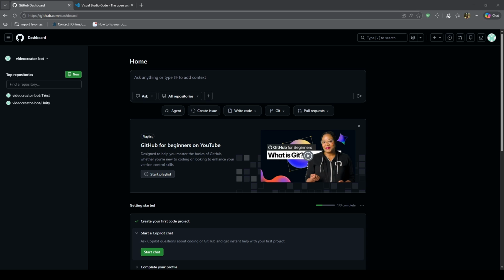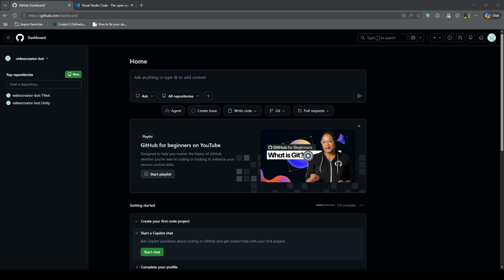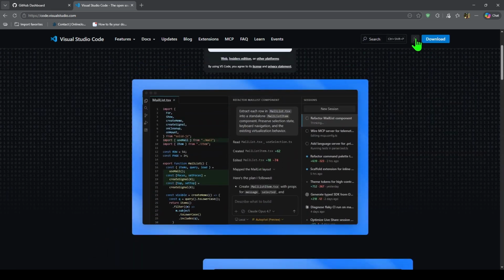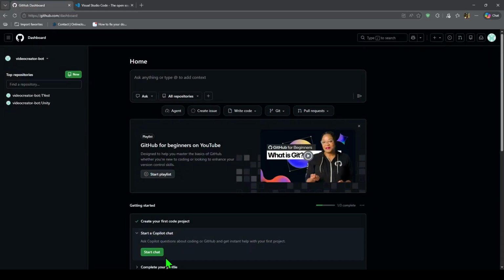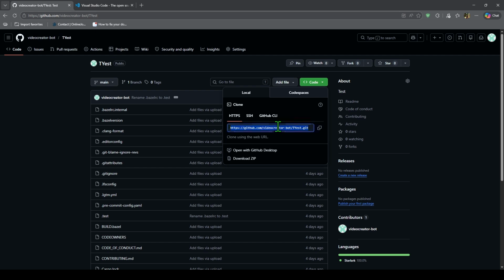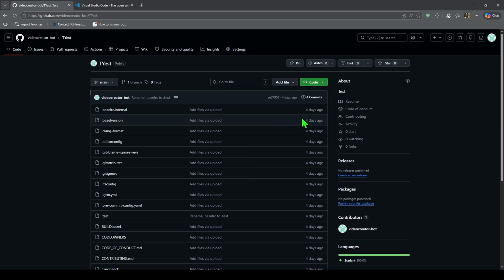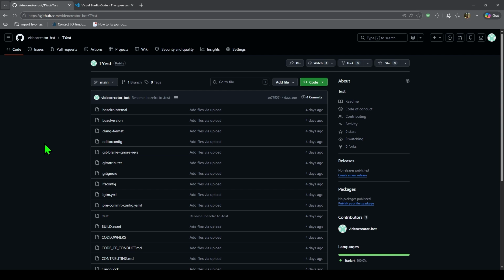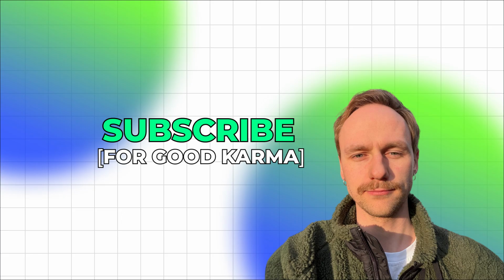Connect GitHub to Visual Studio Code [2026 Full Guide]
In this video, I will show you how to connect GitHub to Visual Studio Code to streamline your development workflow. You’ll learn how to authorize your account and use the built-in Source Control features to clone, commit, and push code without leaving your editor.

This VS Code and GitHub integration tutorial will cover:
✅ Checking for Git installation using the built-in terminal
✅ Signing into your GitHub account through the VS Code Accounts menu
✅ Authorizing access via your web browser
✅ Cloning a remote repository directly into your local environment
✅ Using the Source Control panel to stage and commit changes
✅ Syncing and pushing updates to your GitHub repository

By the end of this video, you will know how to effectively link your GitHub profile to Visual Studio Code to manage your projects and version control efficiently.

If you’re searching for how to connect GitHub to VS Code, link GitHub account to Visual Studio Code, GitHub extension for VS Code, or pushing code from VS Code to GitHub, this video is for you.

💡 Tip: If you frequently work with multiple GitHub accounts, consider using the "GitHub Repositories" extension to browse and edit repositories without needing to clone them to your local machine.